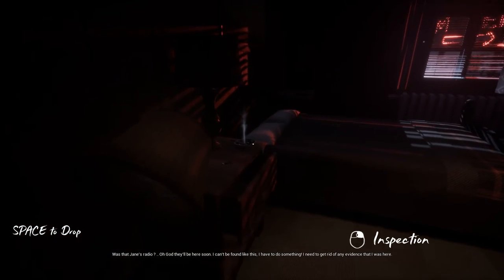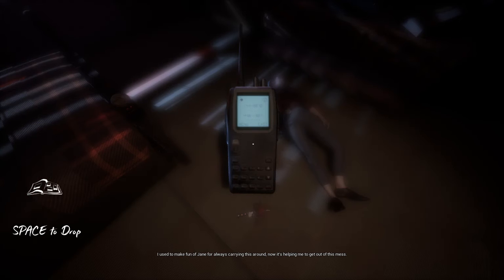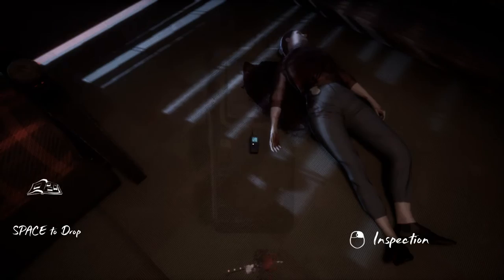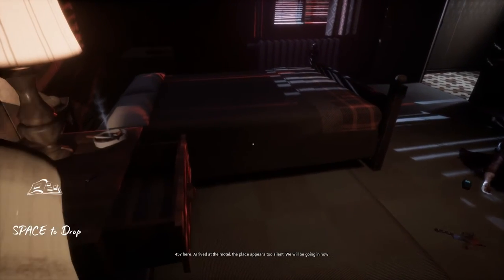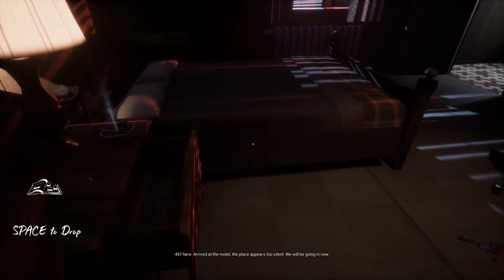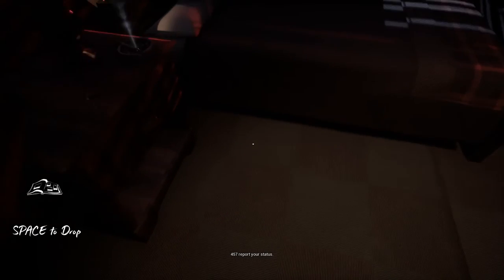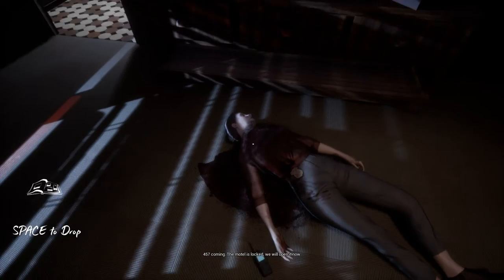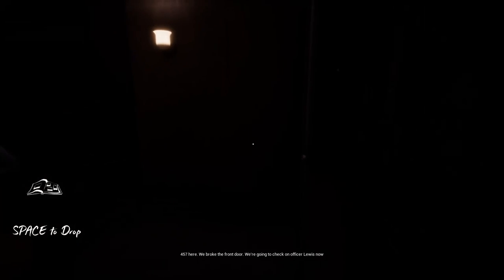murder begone | PC Gameplay